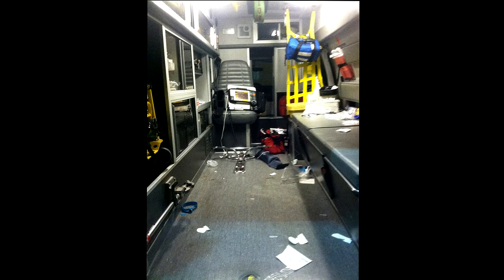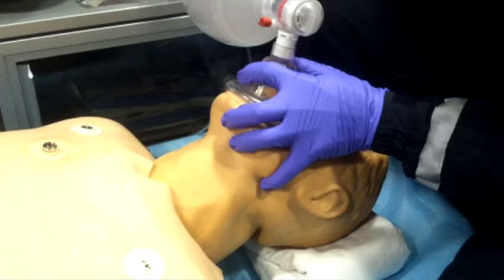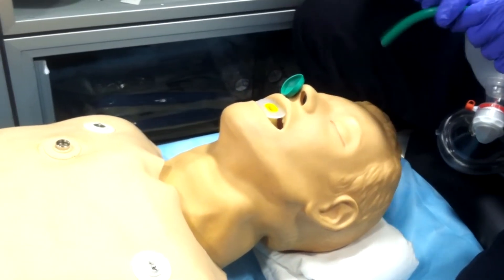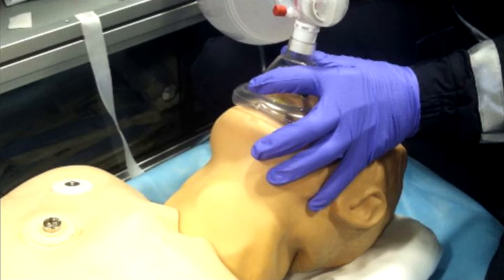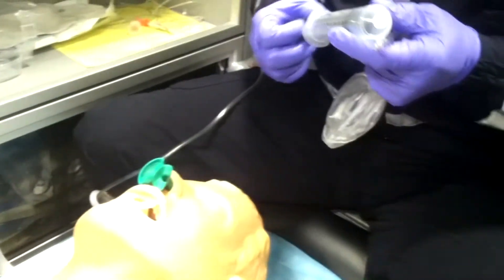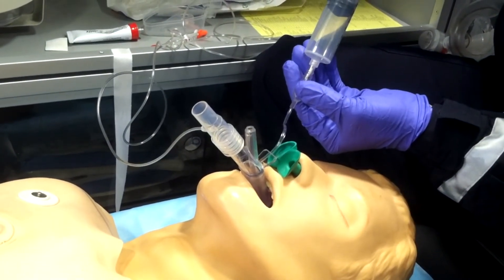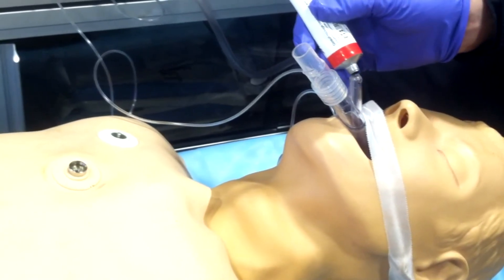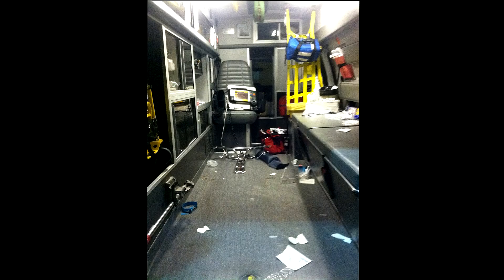Airway maintenance and the LMA supreme.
Hey guys I made this video to help clarify how to properly BVM a patient and use the LMA supreme!